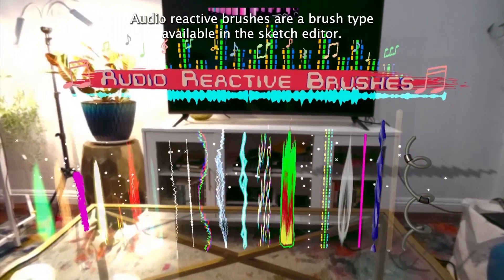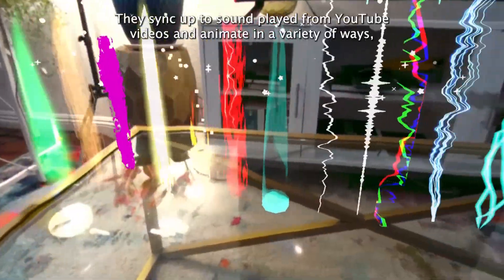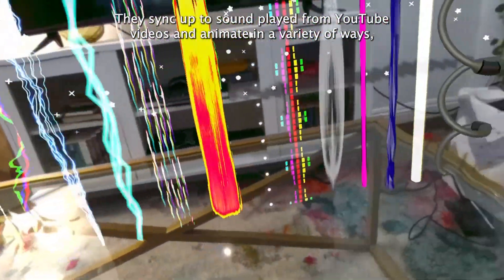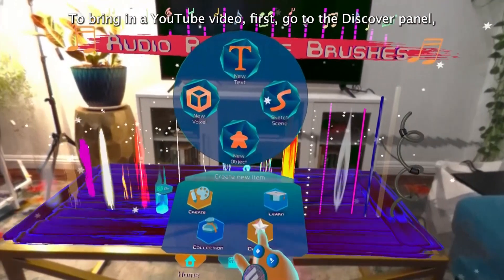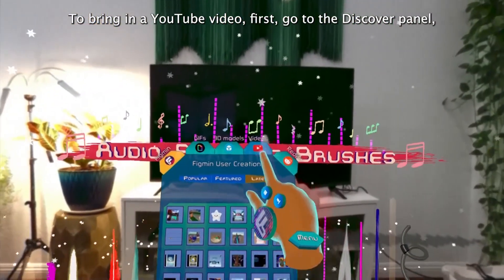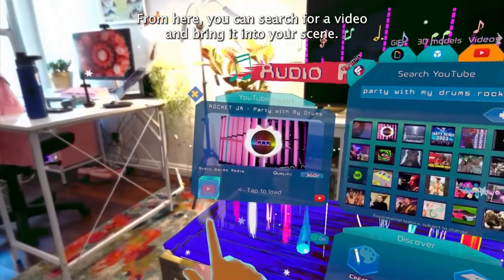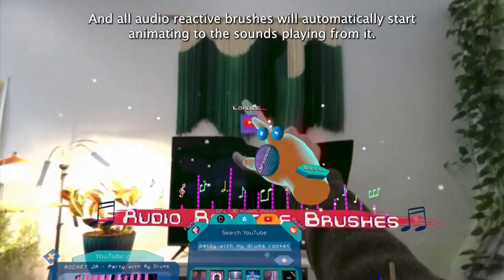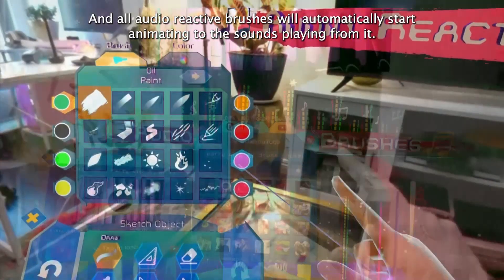Audio reactive brushes tutorial - Figmin XR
🥳 Party time! 🥳

You can create awesome effects by combining audio reactive brushes with YouTube videos.
Check it out!👇